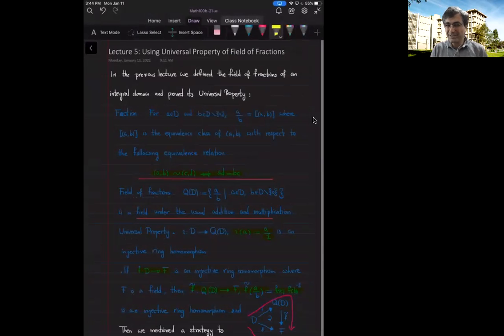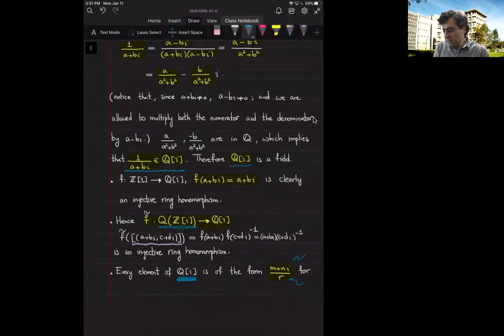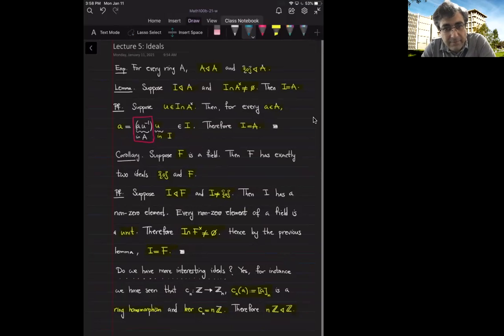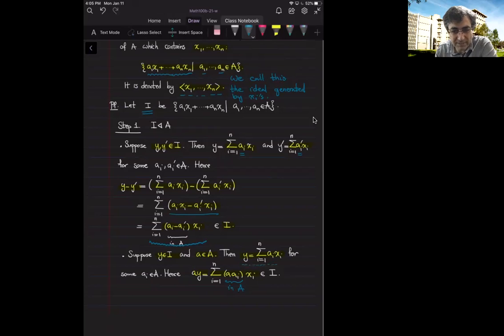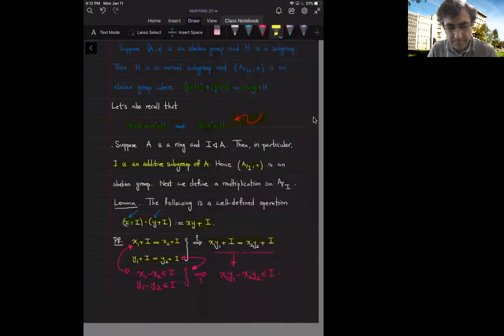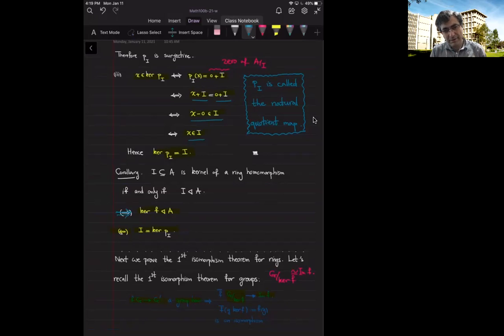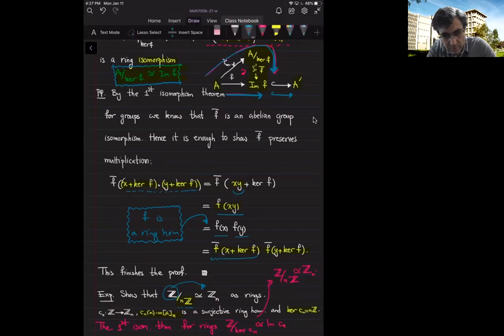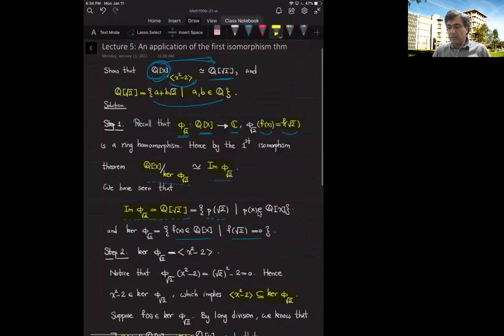Algebra: ring theory. Lecture 5, math 100 b, UCSD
Field of fractions, ideals, quotient rings, and the first isomorphism.